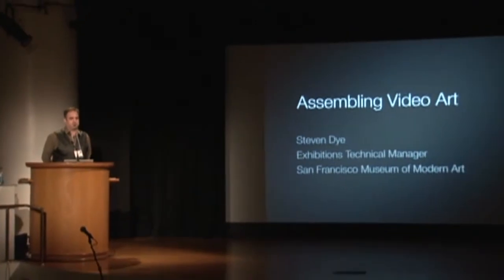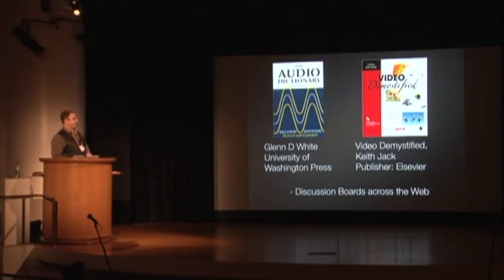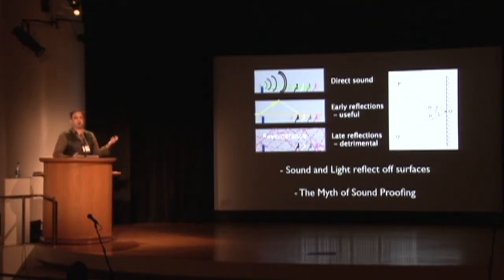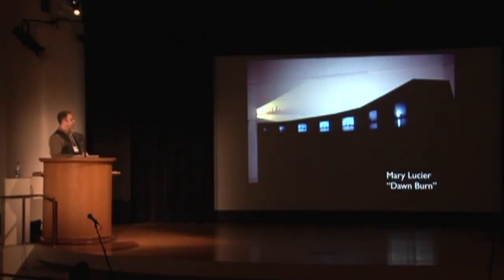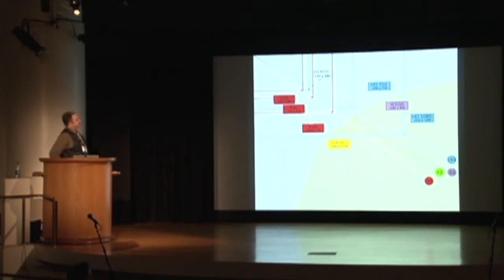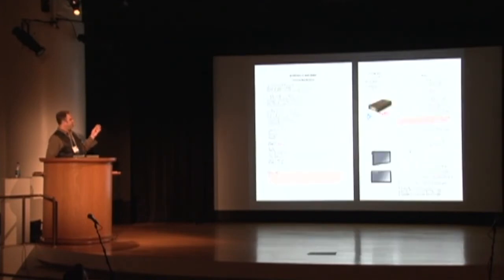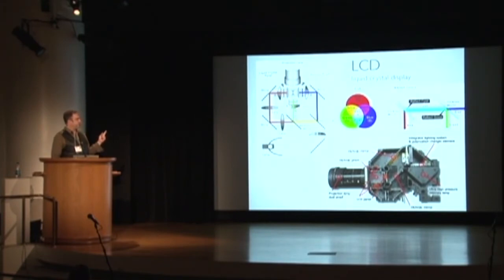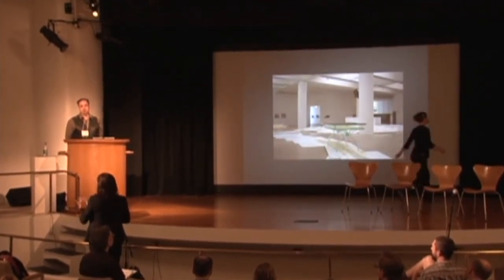TechFocus 1: Caring for Video Art - Steve Dye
Assembling Video Art